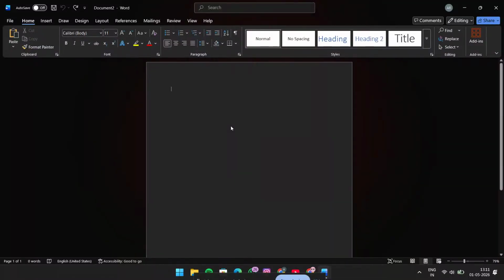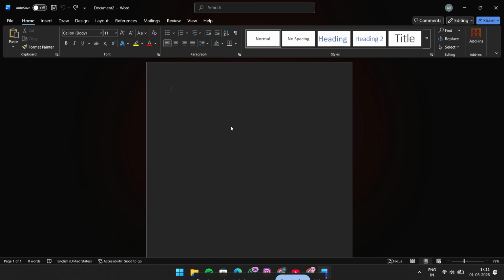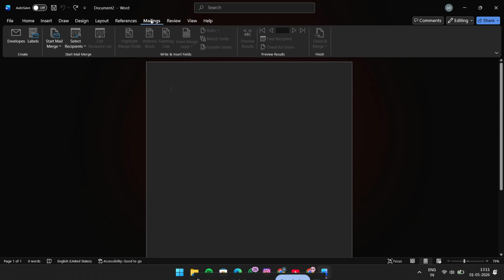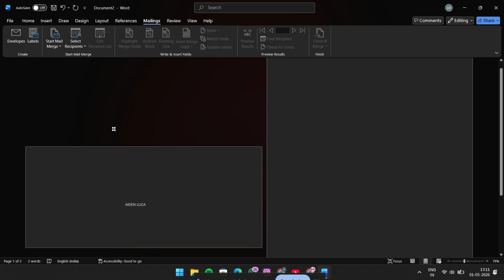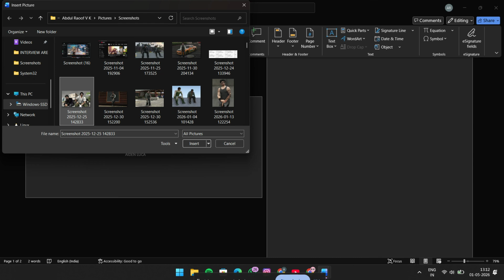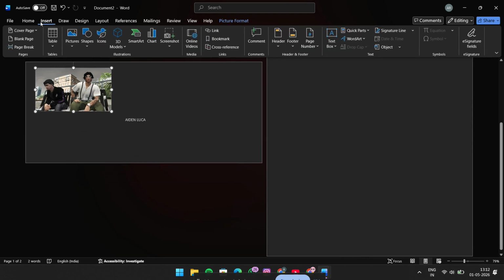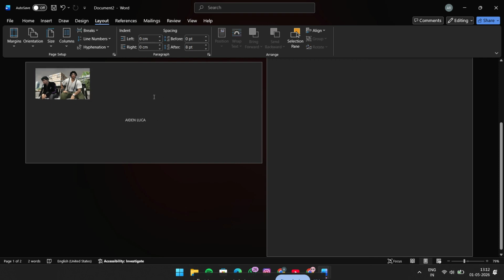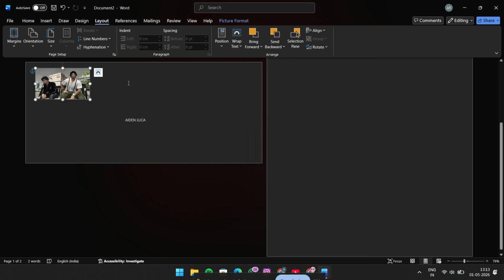How To Add Images To Envelopes In Word (Easy Guide)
Learn how to add images to envelopes in Microsoft Word with a simple step-by-step method. This tutorial shows how to create an envelope, insert a picture, change layout options, and position the image neatly.

🕚Timestamps:
0:00 Intro
0:19 Create the envelope in Mailings
0:44 Insert your image
1:03 Change layout options to Square
1:23 Position and resize the image
1:46 Final tips and recap

✍️What You'll Learn In This Video:
• How To Create An Envelope In Microsoft Word
• How To Insert Images Into A Word Envelope
• How To Use Layout Options For Better Positioning
• How To Change Picture Wrapping To Square
• How To Resize And Place Images Neatly
• How To Make Envelopes Look More Professional

💡Pro Tips:
• Use a small logo or icon so the envelope stays clean and readable.
• Keep the image away from the address area to avoid printing issues.
• Use corner handles when resizing so the image doesn’t stretch.
• Try a high-resolution image for sharper print quality.
• Save a copy of your envelope design before printing multiple copies.